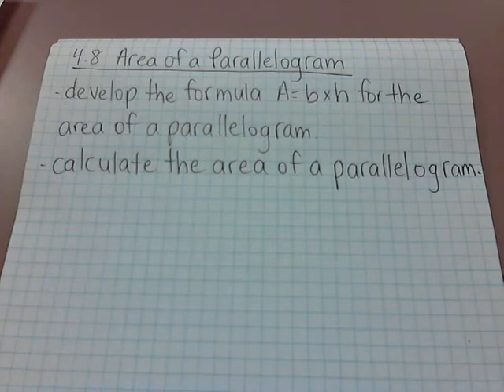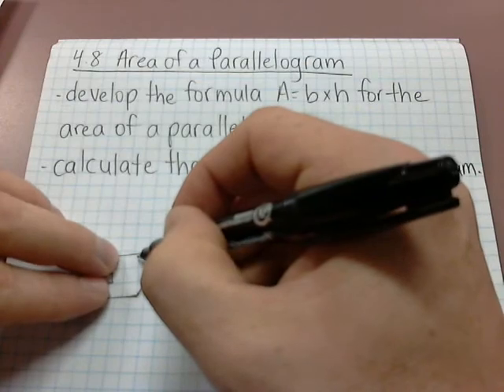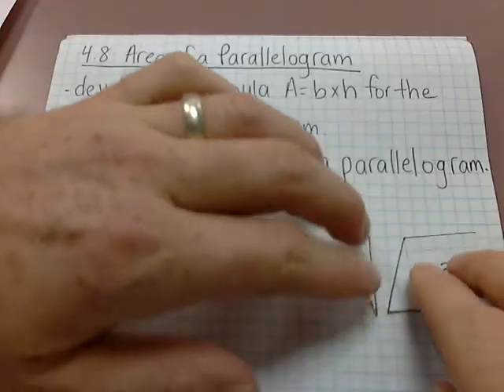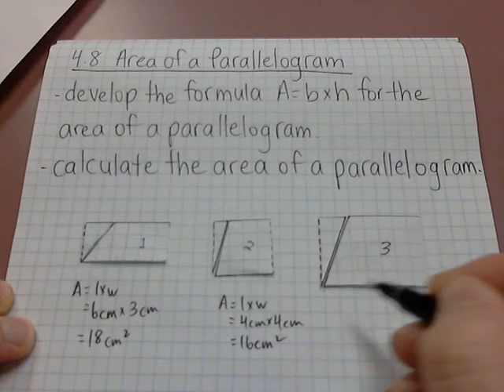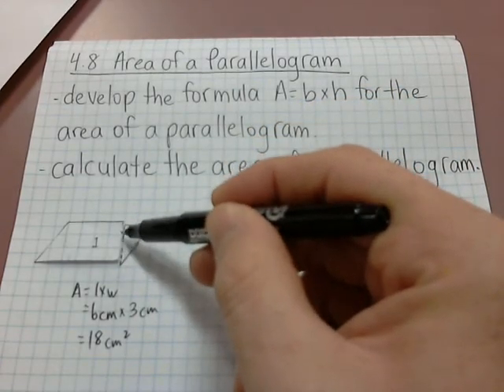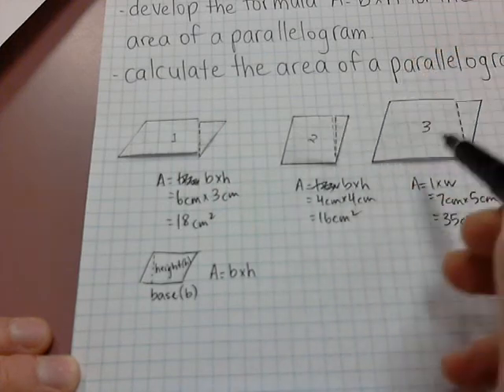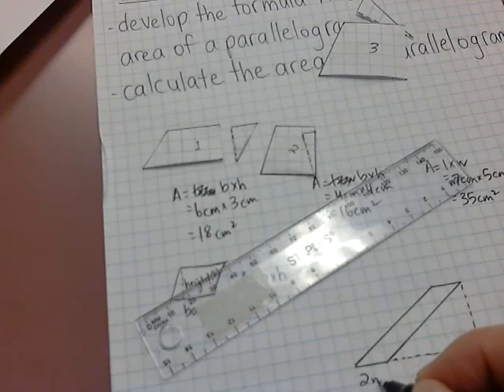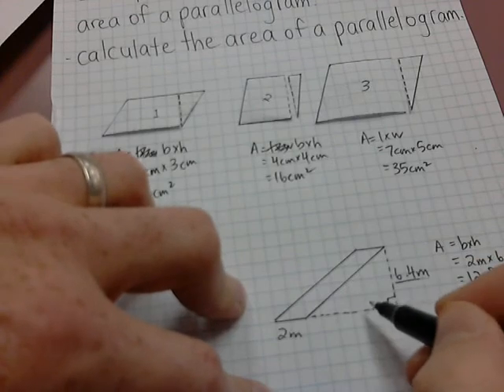Unit 4 - Area of Parallelograms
A video that introduces you to the formula to solve the area of parallelograms